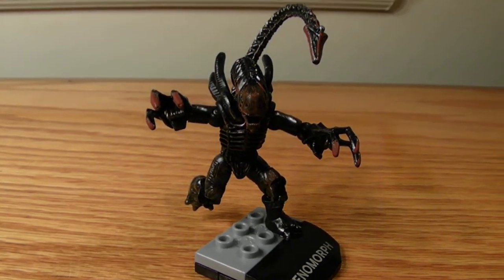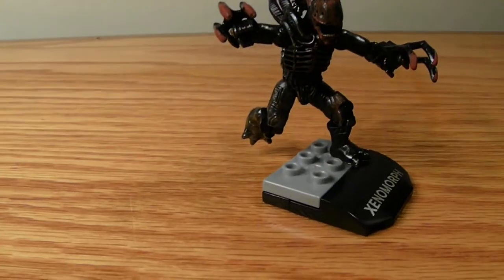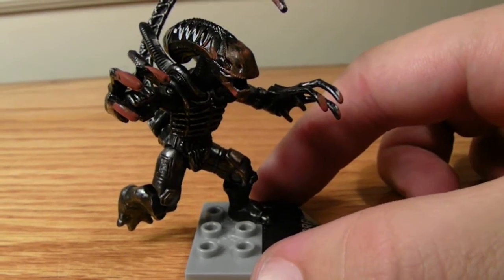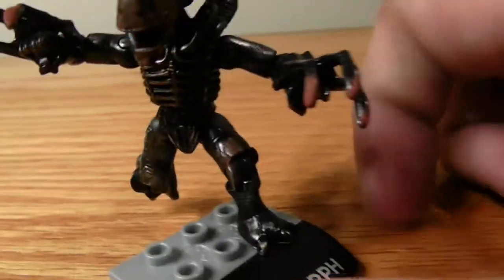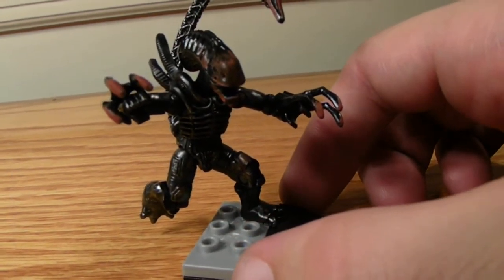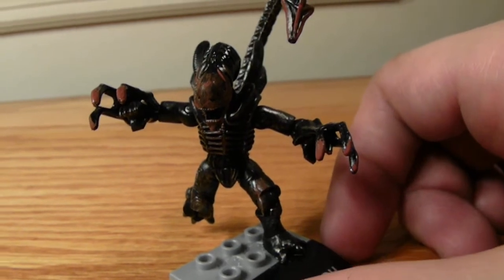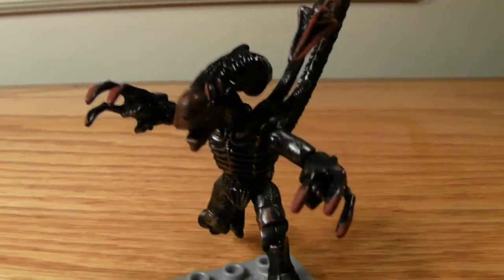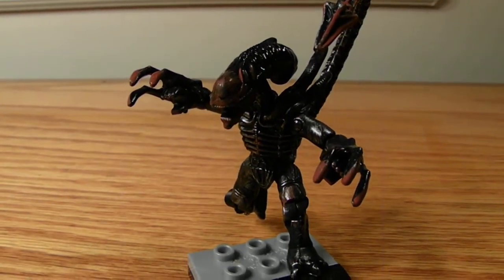Mega Construx Blood Stained Xeno